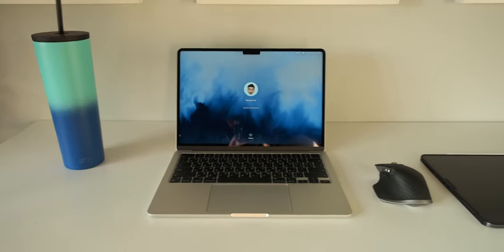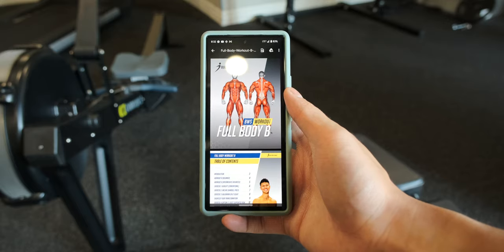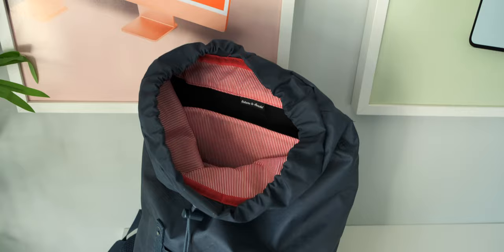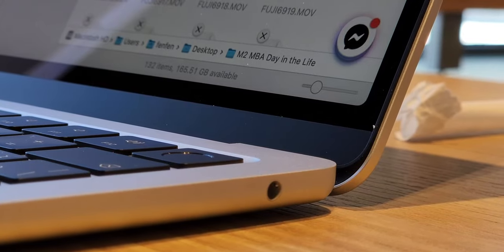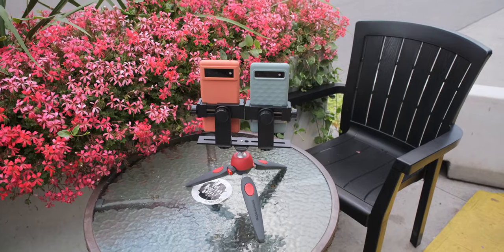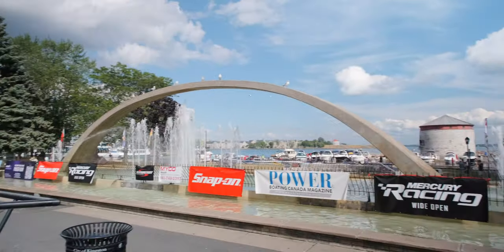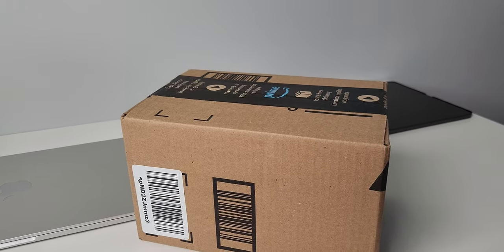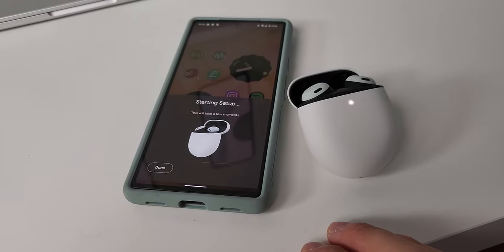A Day In The Life with the M2 MacBook Air - A University Student's Review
Join me through my day using the M2 MacBook Air as a university student and content creator to put the performance and battery to the ultimate test!